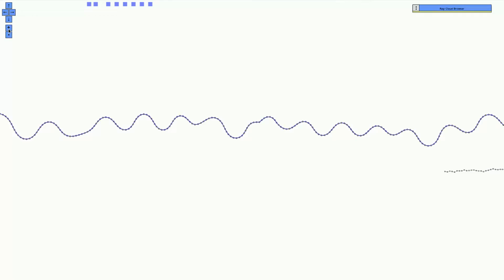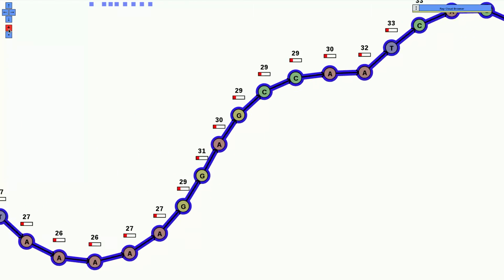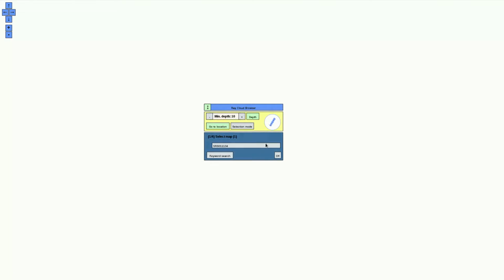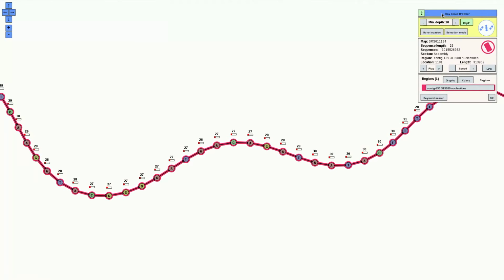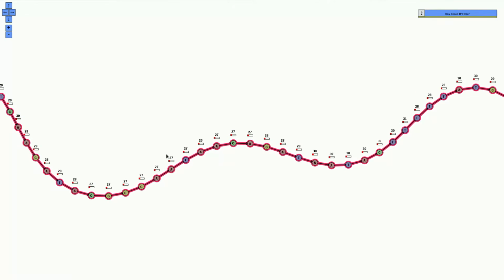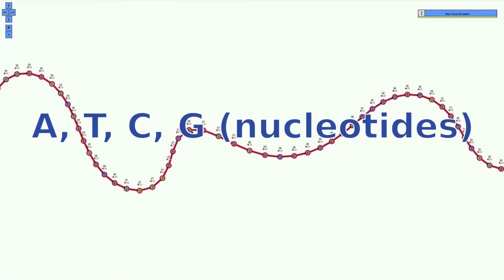Exploring metagenomes with Ray Cloud Browser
In this video, the visualization capabilities of Ray Cloud Browser are demonstrated using a metagenomic sample from the Human Microbiome Project.

Editing: OpenShot 1.4.3-1.fc19
Filming: Canon Rebel T2i (Dimensions: 1920x1080, Format: mov, Codec: H.264, Framerate: 30)
Screencasting: Gnome Shell 3.10.3-1.fc20 (Dimensions: 1920x1080, Format: webm, codec: VP8, Framerate: 25)
Transcoding: ffmpeg 2.1.1-1.fc20